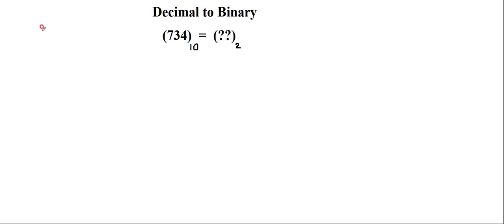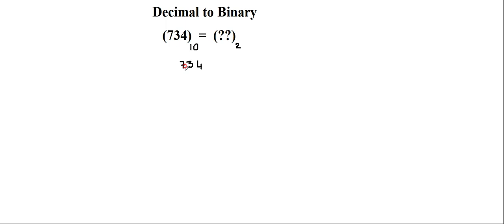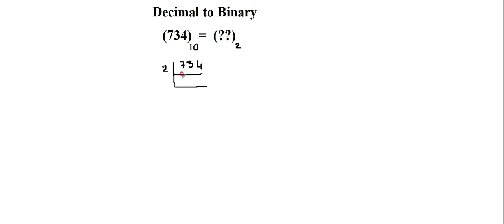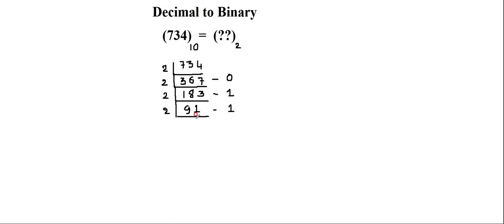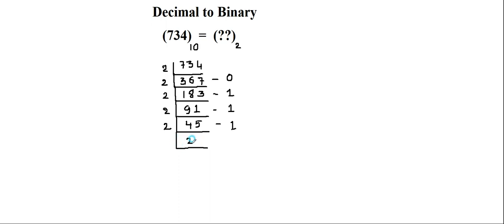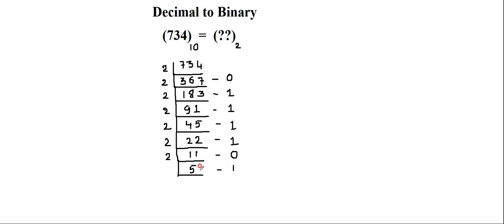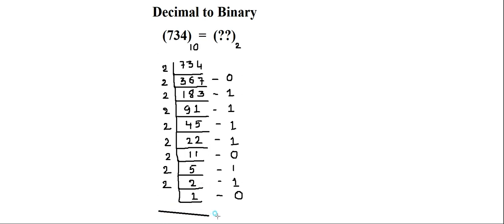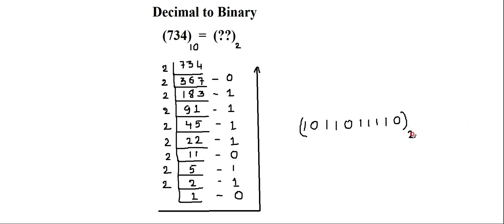Decimal to Binary Conversion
Conversion from Decimal to Binary has been explained by considering an example.